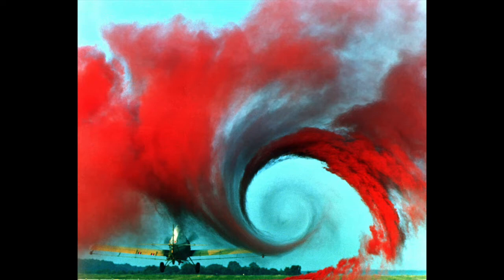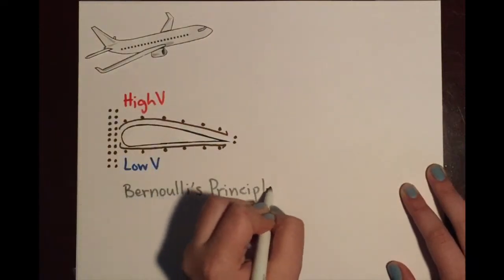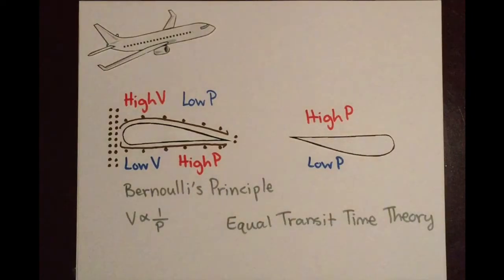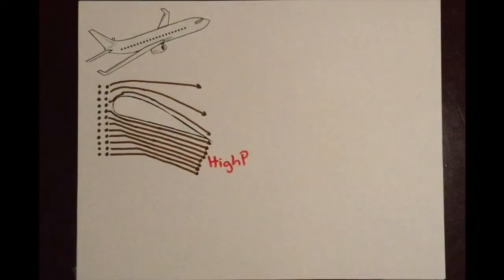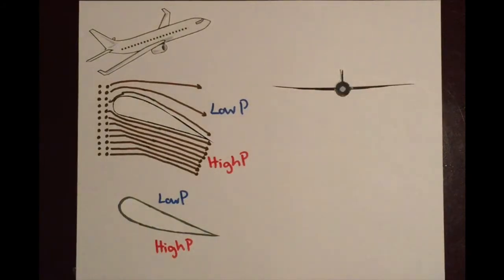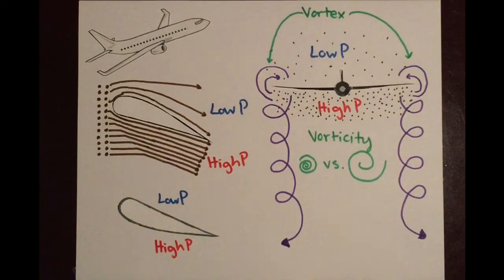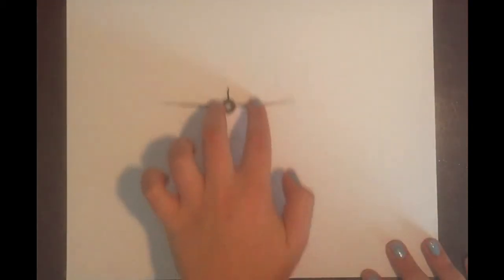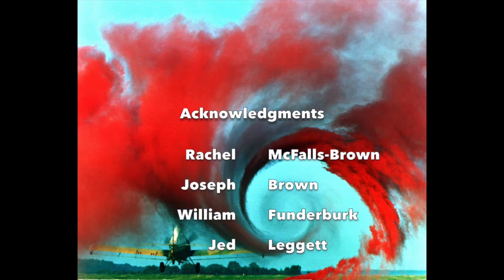Kroto Prize: Wingtip Vortices (Best Version)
Video recorded and edited by Alessandra Otondo, a senior at the Mississippi School for Mathematics and Science.

Many thanks to:
Rachel McFalls-Brown
Joseph Brown
William Funderburk
Jed Leggett

This is a better, longer version of my previous video with new music.